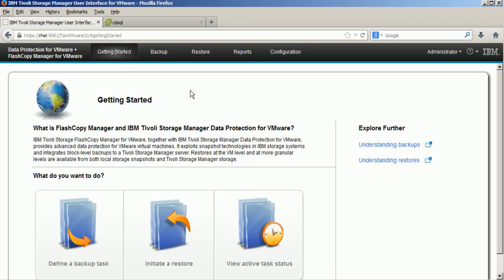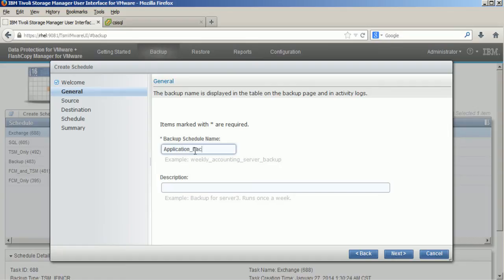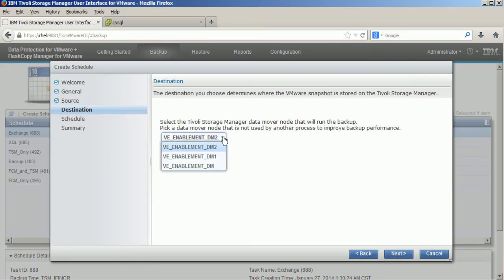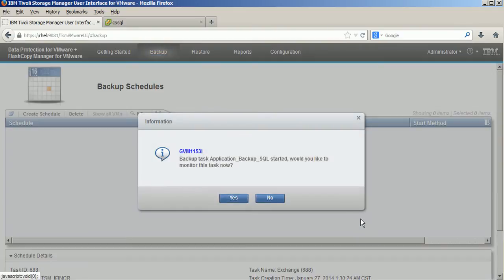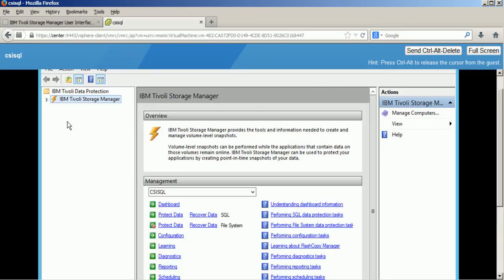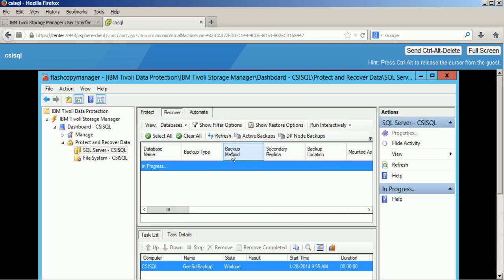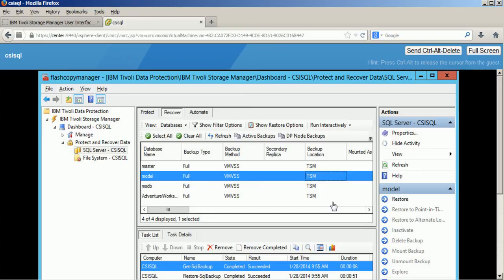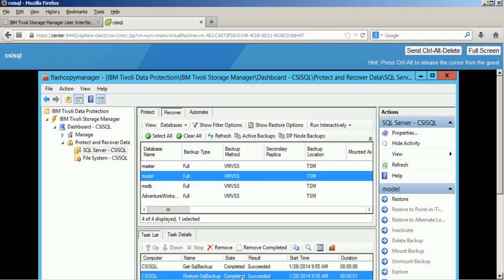IBM TSM for VE - Individual SQL Database restore from a VM Backup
IBM TSM for VE - Individual MS SQL Server Database Restore from a full VM-level  Backup.